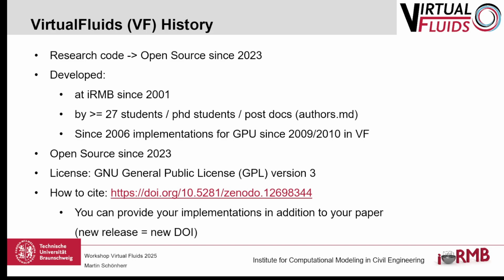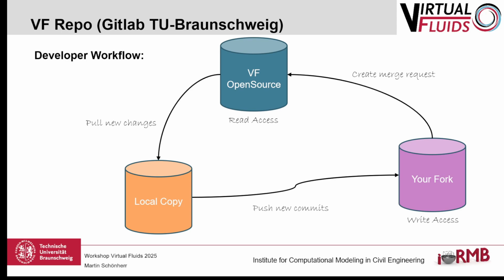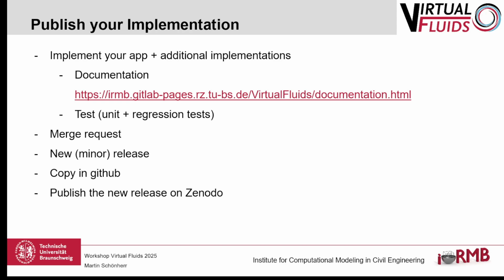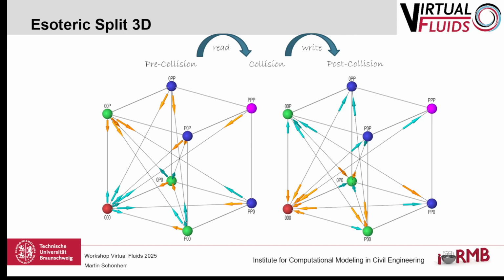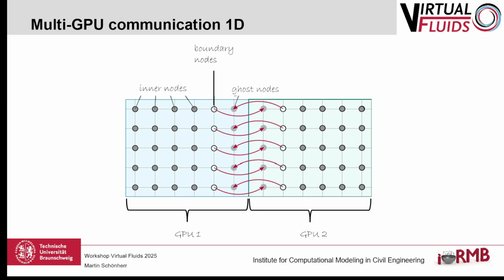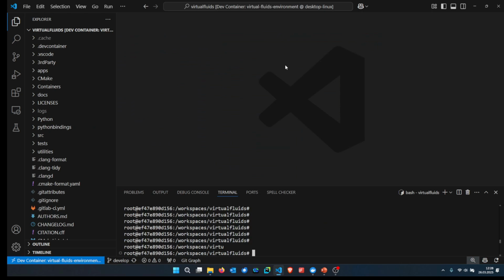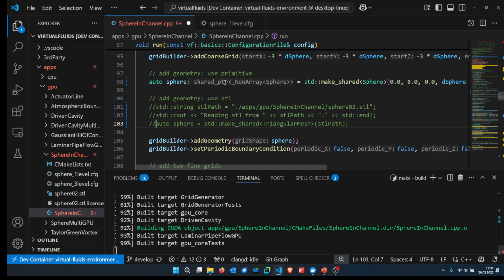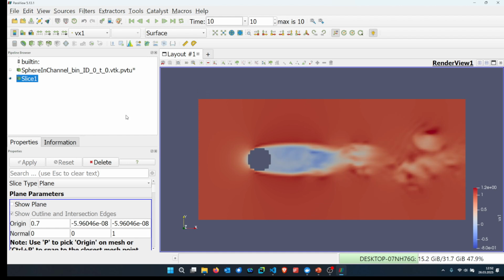1st International Workshop VirtualFluids: GPU 1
Introduction to VirtualFluids (GPU).